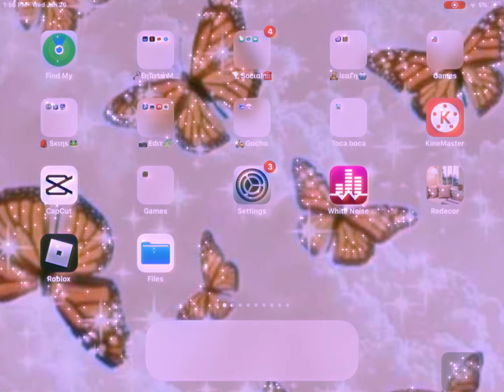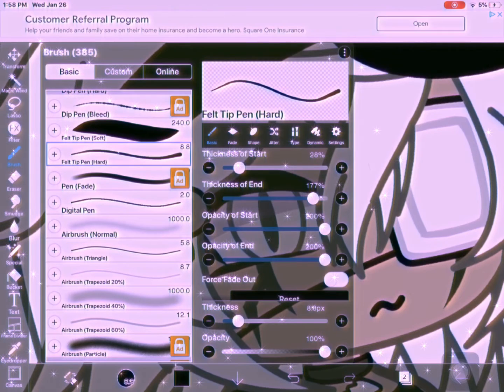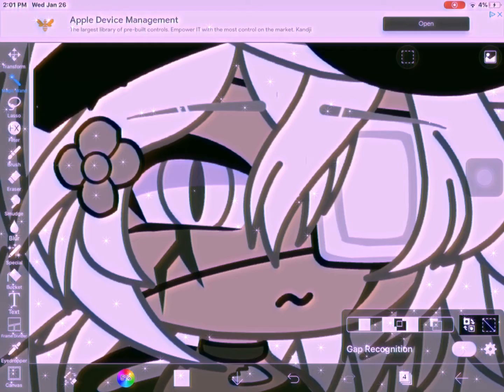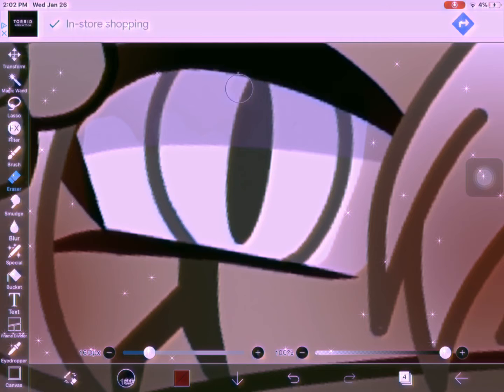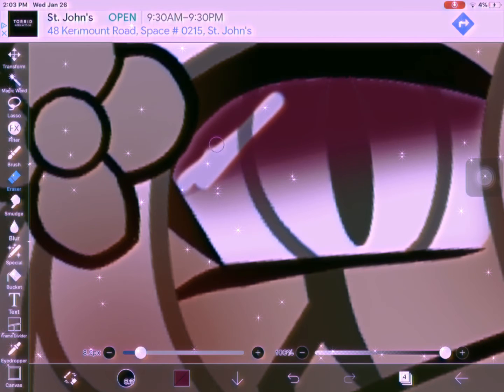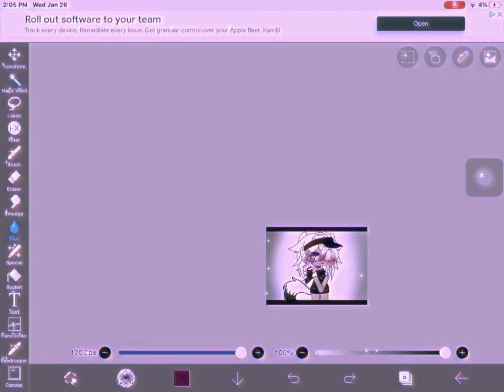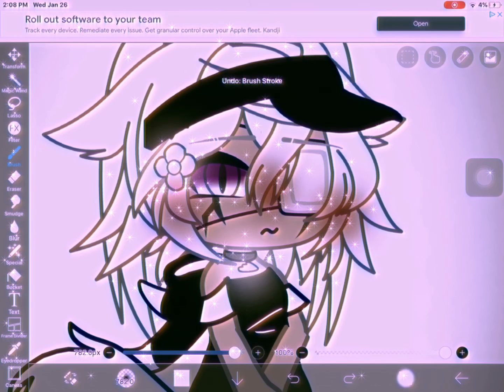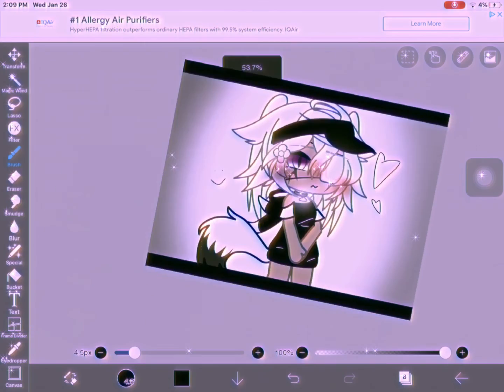🎨How I edit!🎨Requested tut🎨Ft. my ugly voice.🎨READ DESC.🎨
Guys i’m so sorry about my voice- My voice is kinda high so..😭🖐🏻

Hate on my voice= jimmy getting a whoopin. 😰😰

Yh again, sorry about my voice. Roadt to 60 guys tysm!❤️❤️